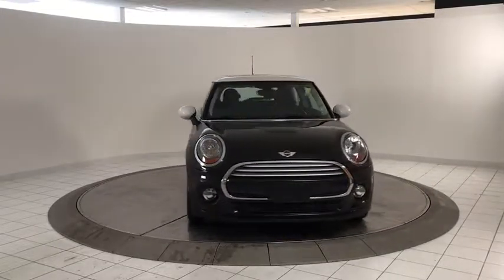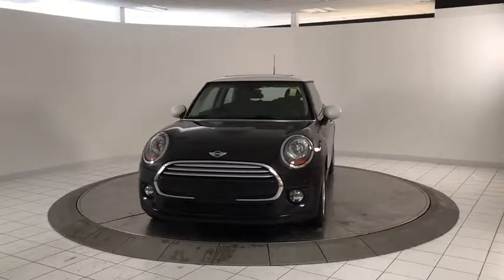2015 MINI Hardtop 2 Door Latham, Albany, Clifton Park, Saratoga Springs, Schenectady, NY MC180254A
Midnight Black Metallic [LISTING TYPE] 2015 MINI Hardtop 2 Door available in Latham, New York at Keeler Preowned. Servicing the Albany, Clifton Park, Saratoga Springs, Schenectady,  NY area.
2015 MINI Hardtop 2 Door Cooper - Stock#: MC180254A - VIN#: WMWXM5C55F3A59253

Keeler Preowned
1111 Troy Schenectady Rd

Certified. CARFAX One-Owner. 2015 MINI Cooper Keeler Rewards Program, 4-Wheel Disc Brakes, 6 Speakers, ABS brakes, Bluetooth and USB/iPod Adapter, Brake assist, Center Armrest, Cold Weather Package, Electronic Stability Control, Enhanced Bluetooth USB/iPod Adapter, Four wheel independent suspension, Fully automatic headlights, Heated Front Seats, Illuminated entry, Leather steering wheel, Media Package, MINI Visual Boost, Power Folding Mirrors, Rain sensing wipers, Rear window wiper, Remote keyless entry, Speed-Sensitive Wipers, Split folding rear seat, Sport steering wheel, Steering wheel mounted audio controls, Variably intermittent wipers, Wheels: 15' x 5.5' Heli Spoke Silver Alloy. FWD When you purchase a vehicle from Keeler Motor Car Company, you will automatically be enrolled in the Keeler Rewards Program! This program offers several incentives including exclusive discounts with local businesses, and you will earn bonuses, free gift certificates, and even credit towards a future vehicle purchase with every dollar spent at Keeler Motor Car Company. for more information and a list of local merchant partners. We strive to ensure that all vehicles are properly priced, but occasionally errors may occur. Please call to confirm vehicle price and availability.